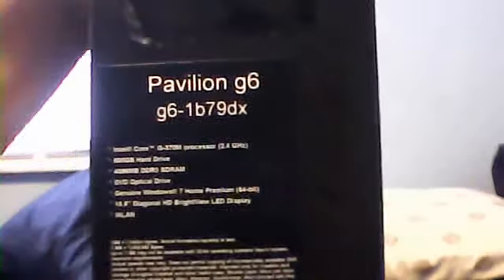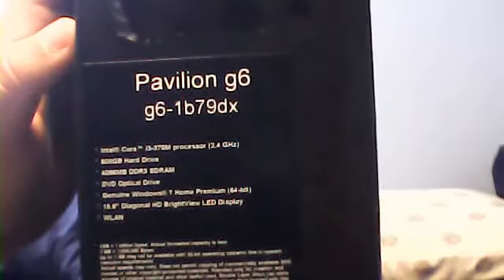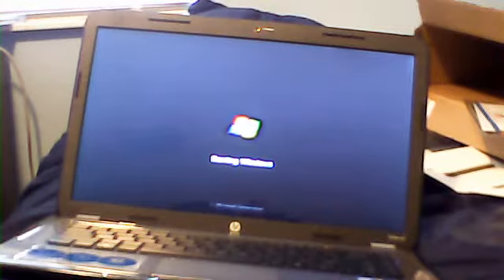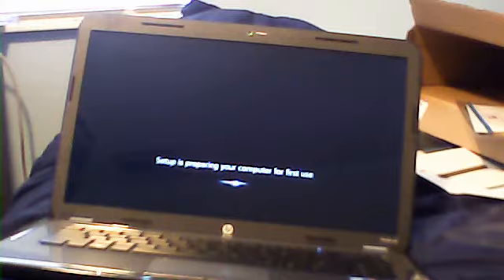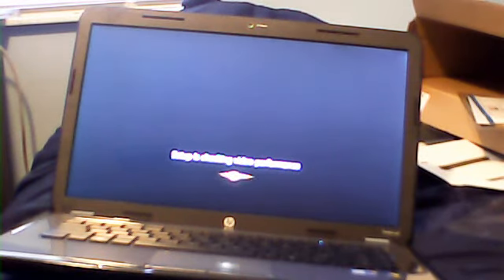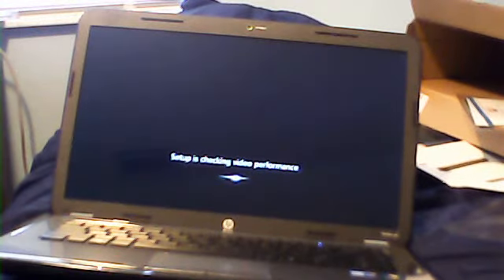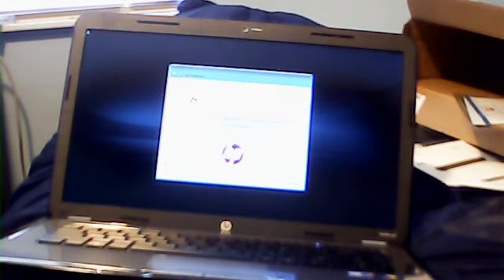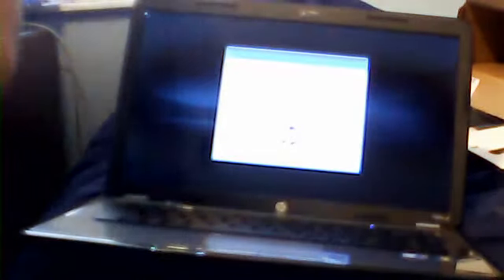hp g6 laptop unboxing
iGuysiPodReviews's webcam video August 24, 2011 03:10 PM